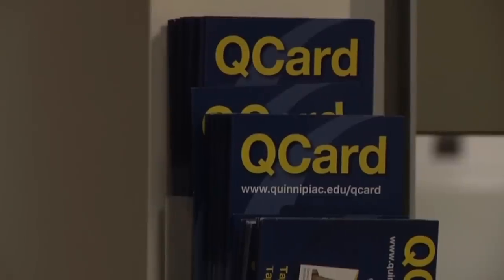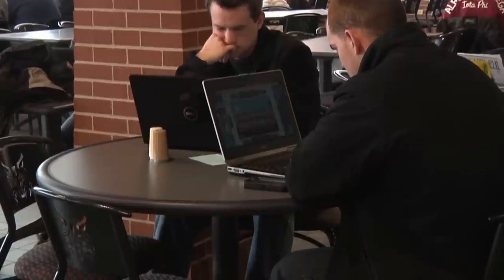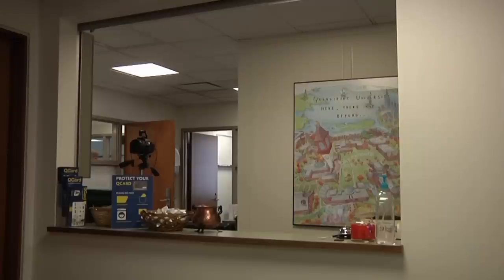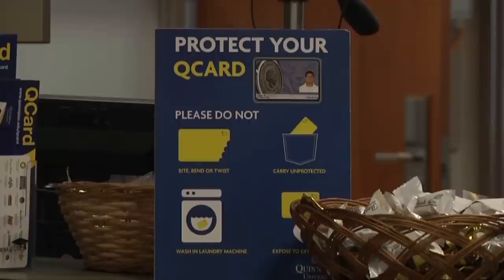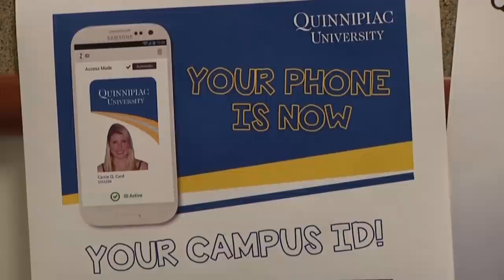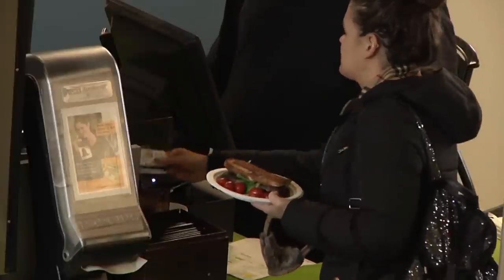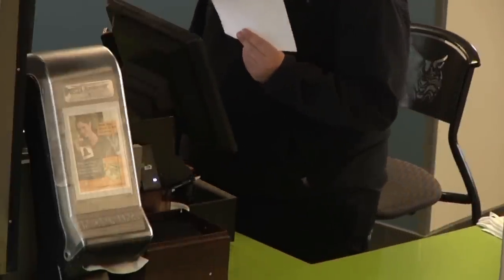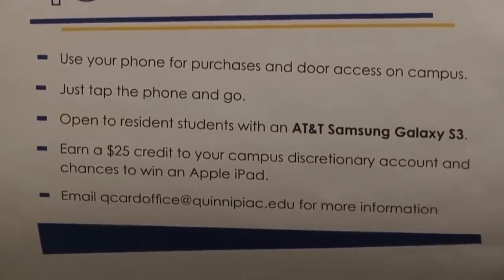News Team 30: QCard comes to Samsung Galaxy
Tired of using your QCard to tap to pay for a meal or to get into a room? Quinnipiac has a new program that can let any Samsung Galaxy user use their phone as a QCard. News Team 30 reporter Taylor Popielarz covers the story.

Talent: Taylor Popielarz
Camera: Taylor Popielarz
Edited by: Taylor Popielarz